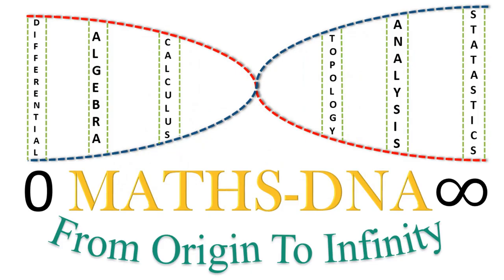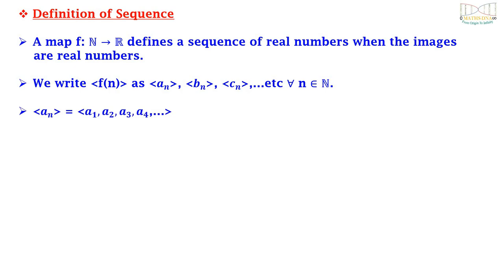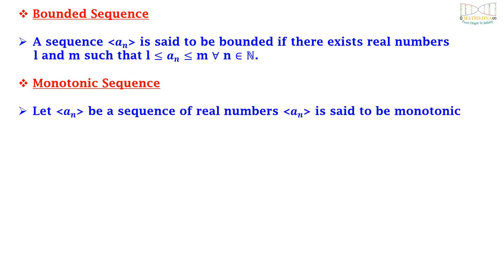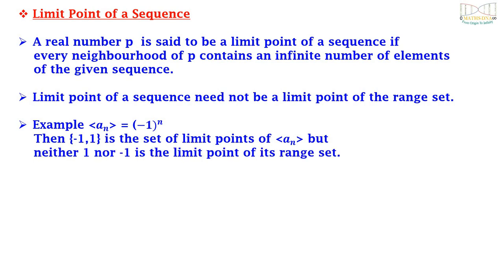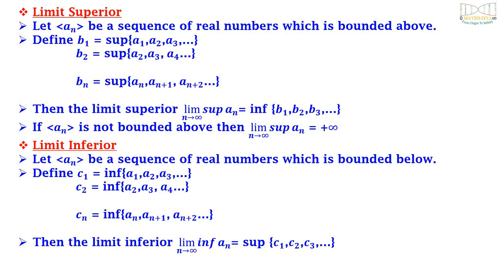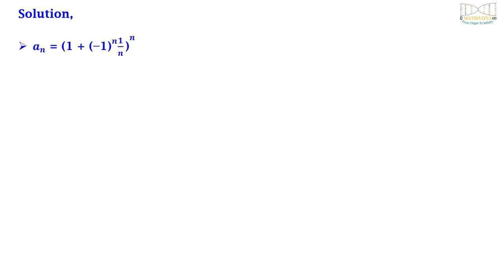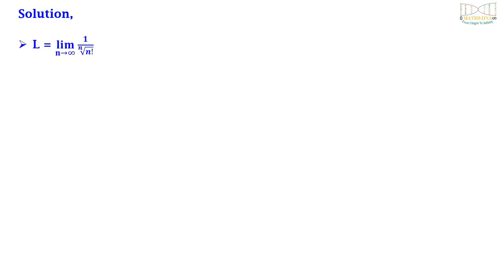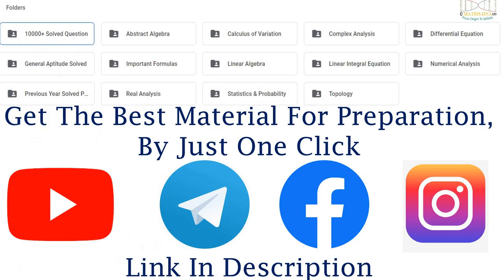LECTURE-9 | REAL-ANALYSIS | SEQUENCES | CSIR-NET | SLET |GATE | IIT-JAM | NBHM | NBHM P.Hd.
LECTURE-9 | REAL-ANALYSIS | SEQUENCES | CSIR-NET | SLET |
GATE | IIT-JAM | NBHM | NBHM P.Hd.|

IN THIS LECTURE WE WILL STUDY ABOUT FOLLOWING TOPICS,
1) SEQUENCE OF REAL NUMBERS
2) RANGE SET OF SEQUENCE
3) BOUNDED SEQUENCE
4) MONOTONIC SEQUENCE
5) LIMIT OF A SEQUENCE
6) LIMIT SUPERIOR & LIMIT INFERIOR
7) EXAMPLES FROM CSIR-NET

(M.Sc.) (GSET)
(K.S.K.V. KACHCHH UNIVERSITY RANKER)
(RESEARCHER)